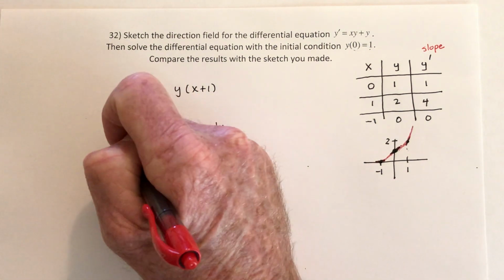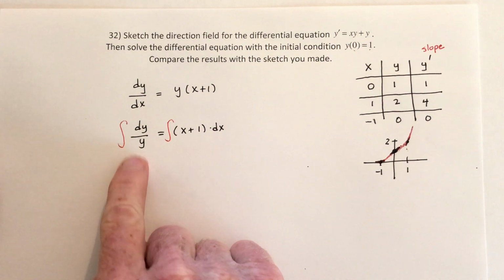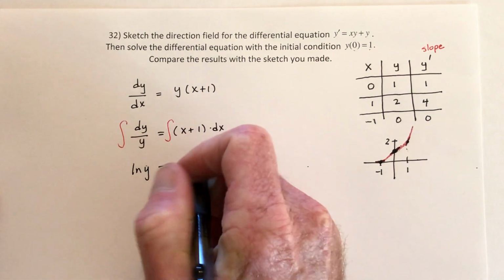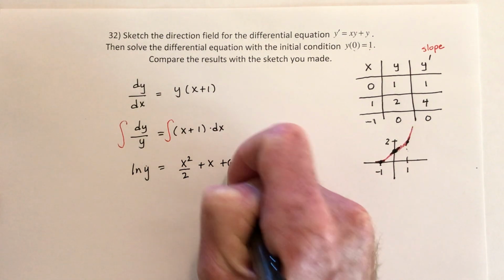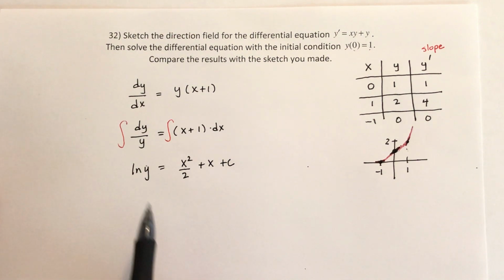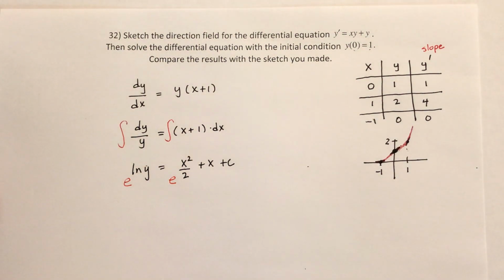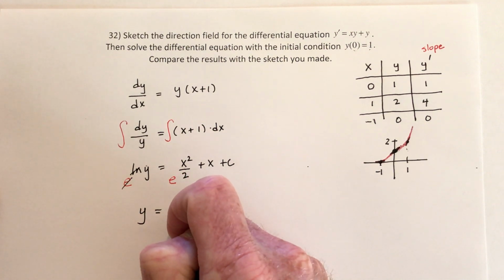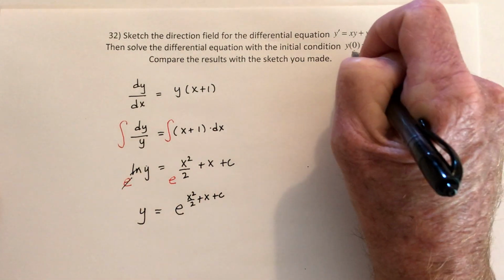Math 3B Podcast 32